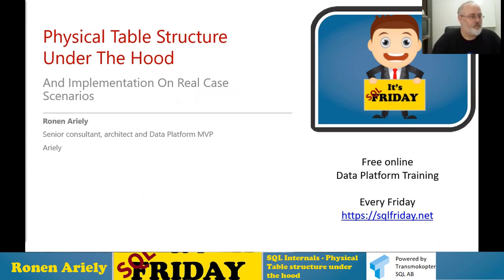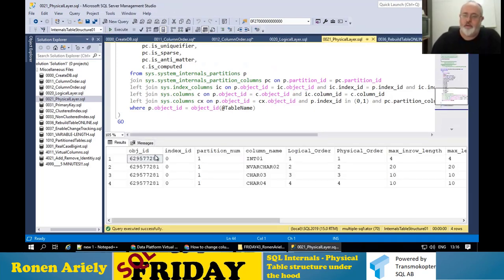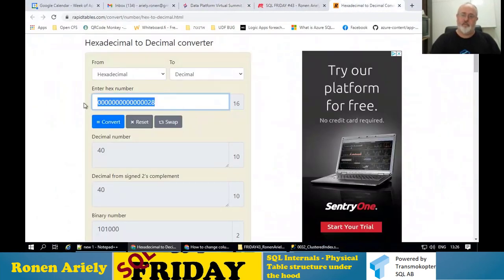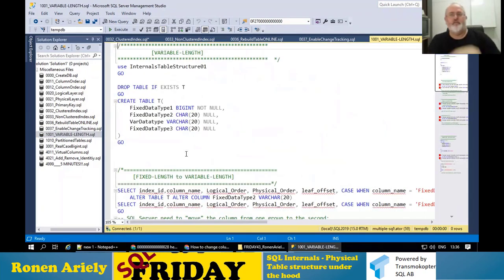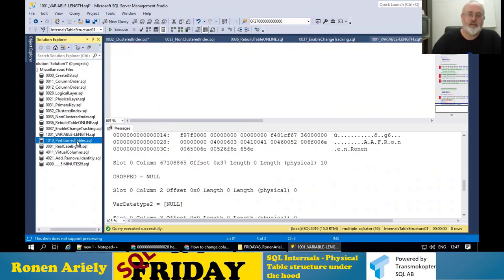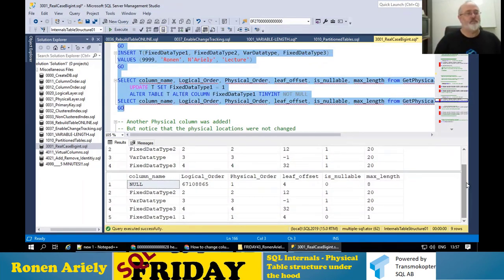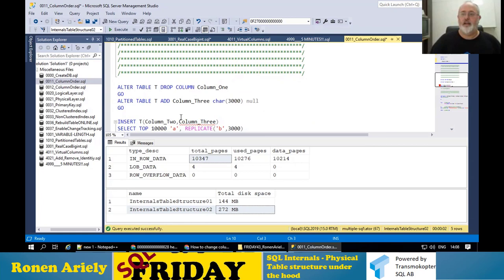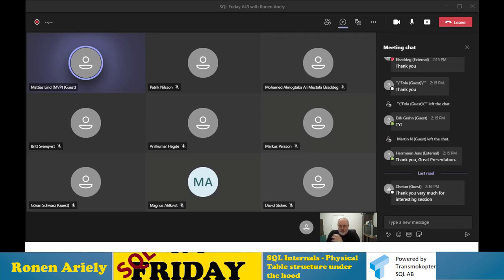SQL Friday #43 - Ronen Ariely on Sql Server Internals, Physical Table Structure Under the Hood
Ronen Ariely explains and shows in a demo intensive presentation what the physical table structure looks like under the hood. And for most of you, you're in for a surprise about the internals of SQL Server tables.